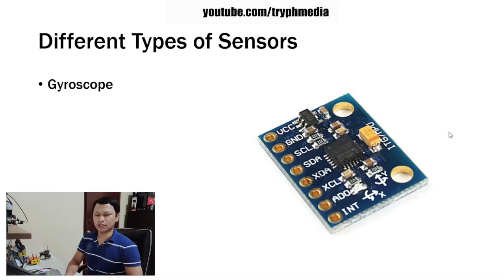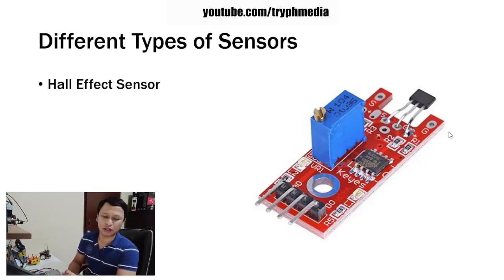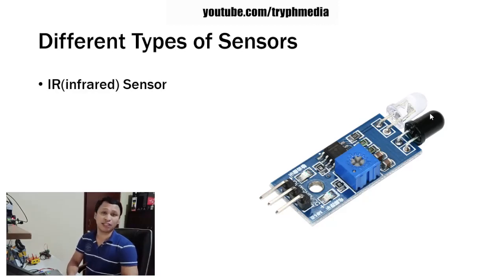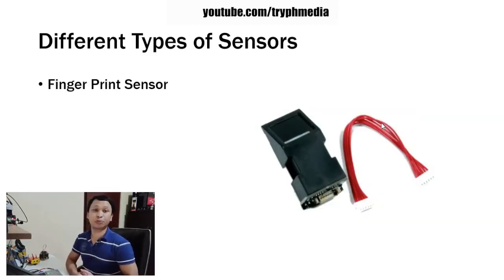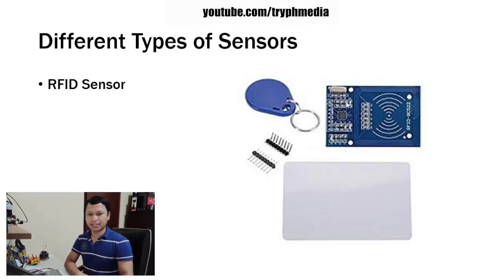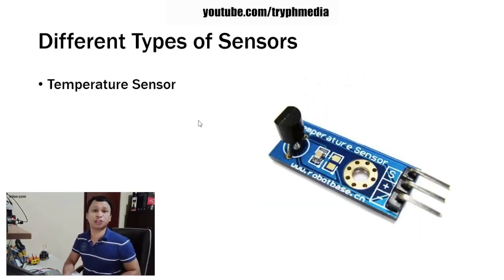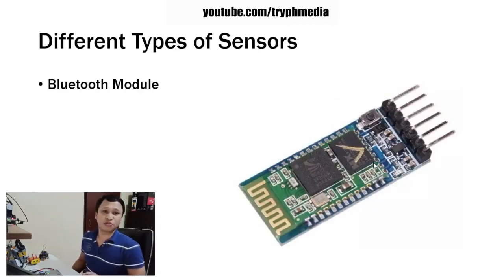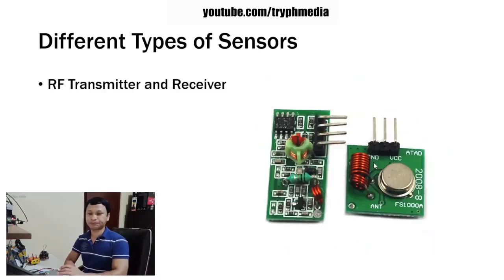Try Robotics | Making Sense of Sensors!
Engr. Jules, is back to give us more information on different sensors! Discover what you would like to use in your next project!